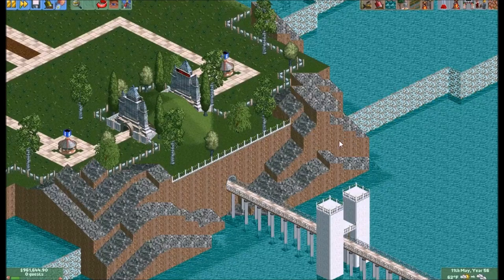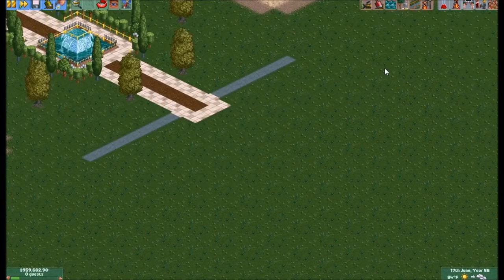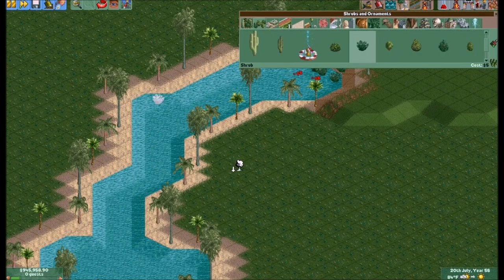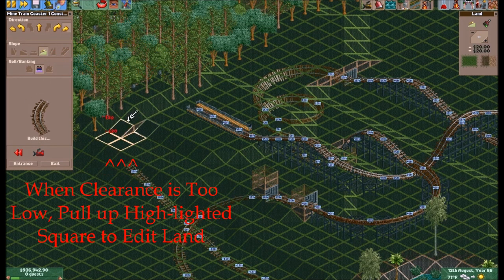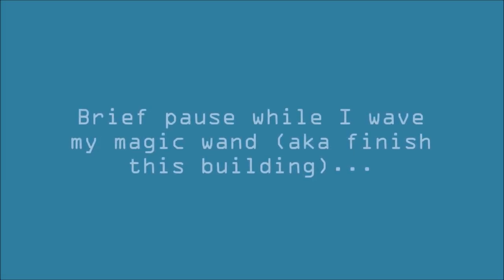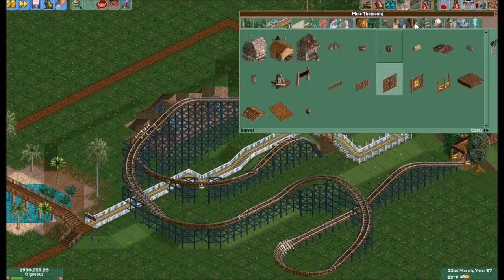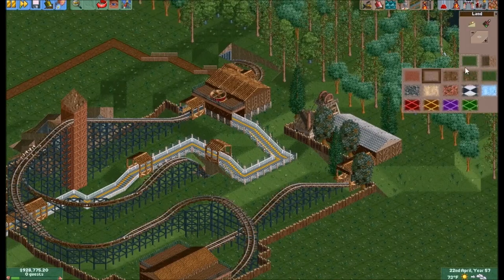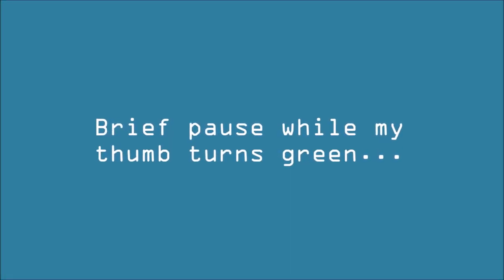OpenRCT2 - TUTORIAL "Basic Water & Terrain"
BRAND NEW TUTORIAL SERIES!

This series is all about the knowledge!
Water and terrain are what challenge people the most. This video will give you some basic water and terrain tips. Hope you find this series helpful.

SKIP AROUND:
Water: 1:18
Terrain: 2:42
Let's Ride: 9:24

Darktown Strutters Ball - E's Jammy Jams 0:14
Butchers - Silent Partner 9:26

RCT2

DOWNLOAD BLANK PARK: Not Yet Available

RCT3

IF ANY ARTIST OR PUBLISHER FINDS THEIR WORK FEATURED IN THIS VIDEO, AND DOES NOT WANT IT TO BE USED, PLEASE LET ME KNOW AND I WILL REMOVE IT IMMEDIATELY.